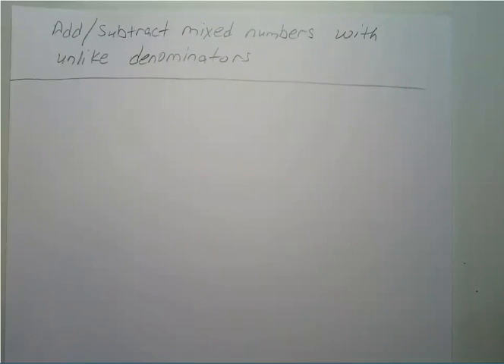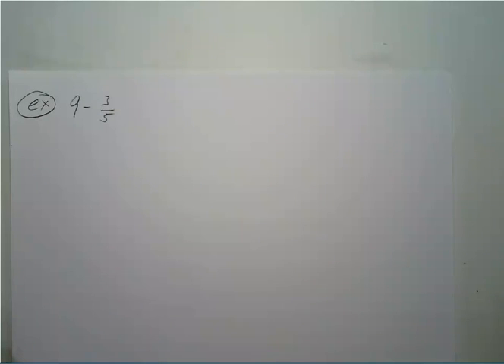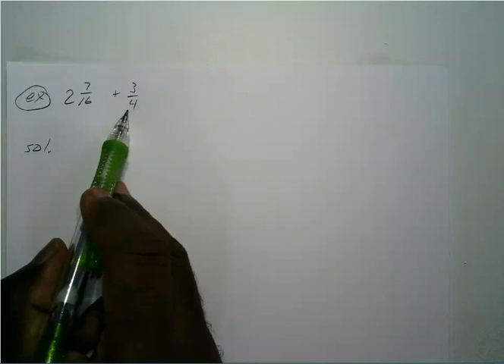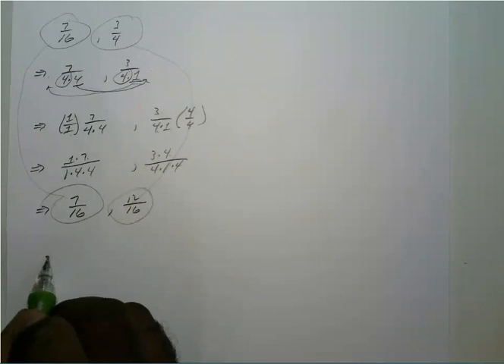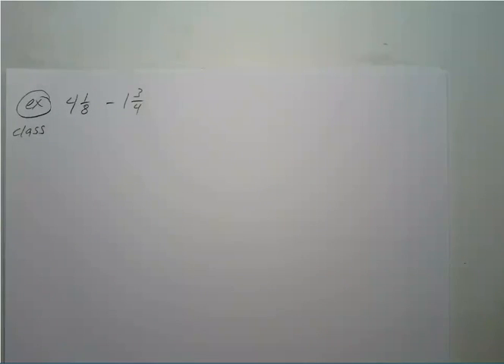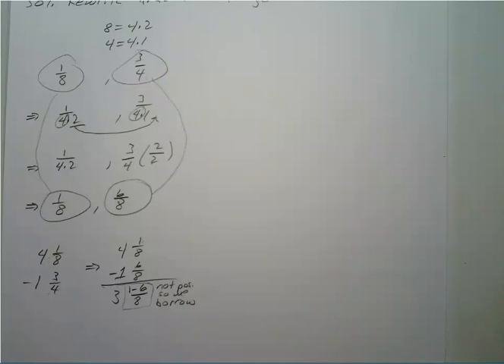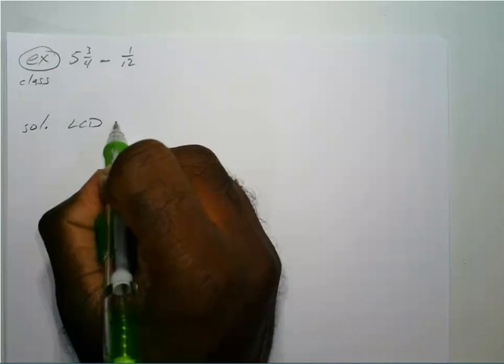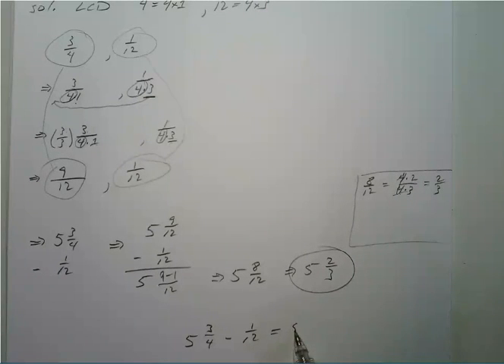Add or subtract mixed numbers with unlike denominators